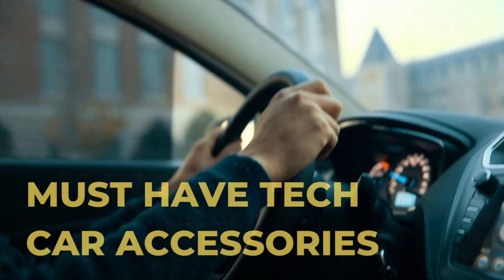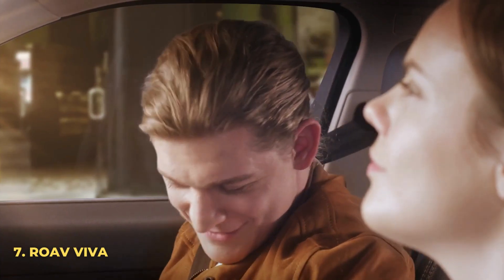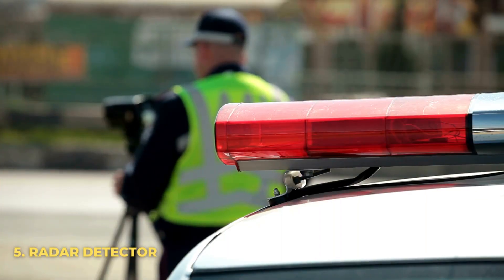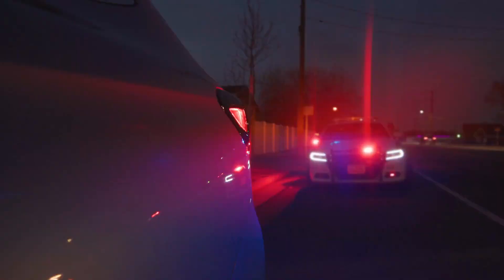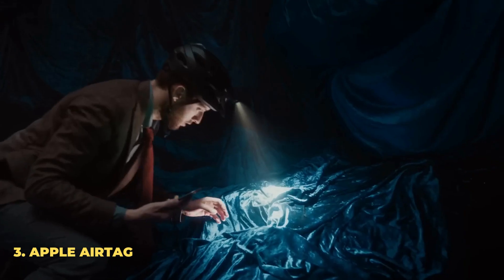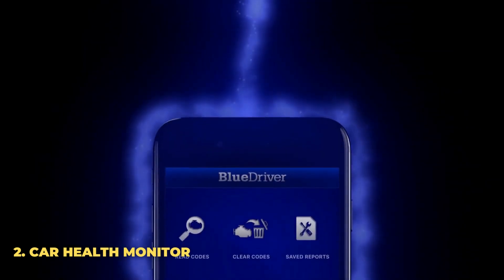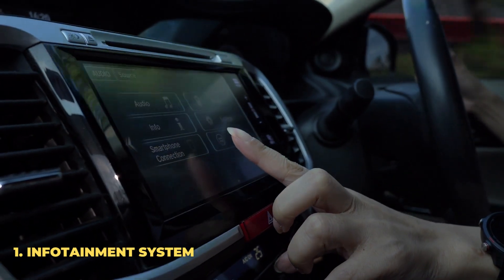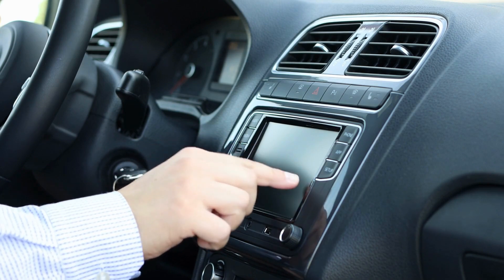7 Must Have High Tech Car Accessories and Car Gadgets In 2023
In this video we list 7 must have high tech car accessories for 2023!